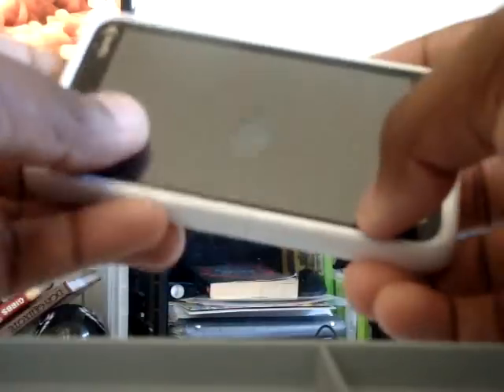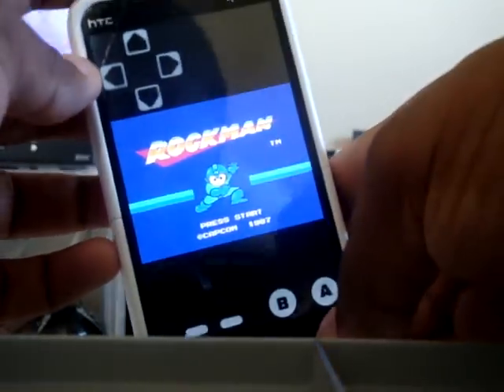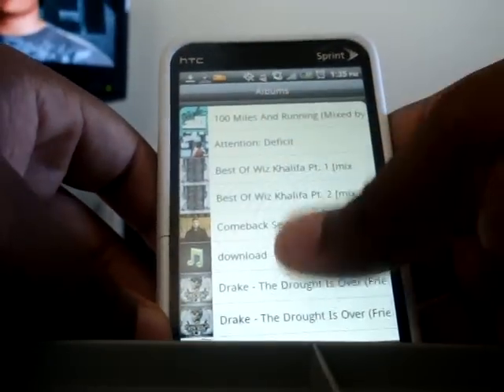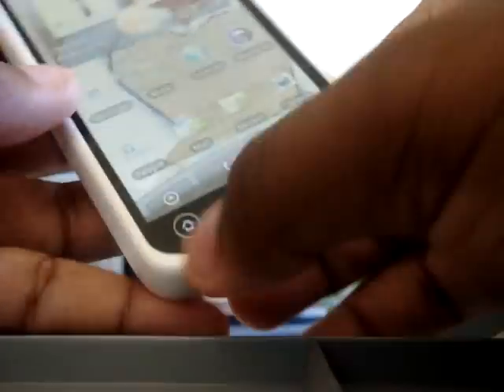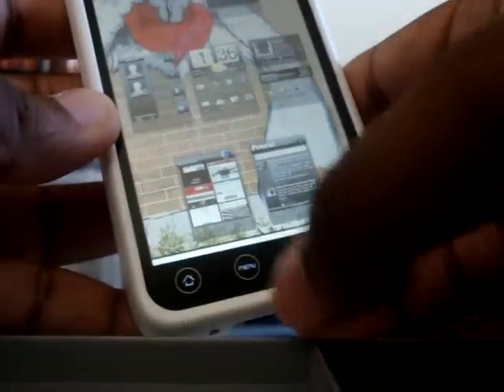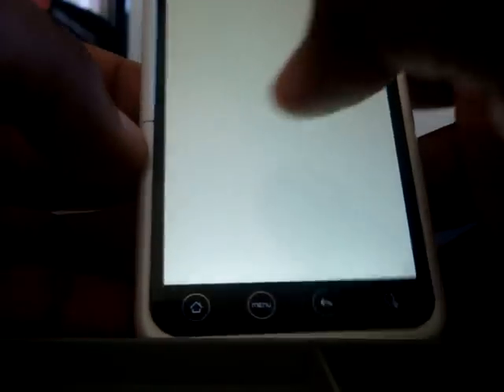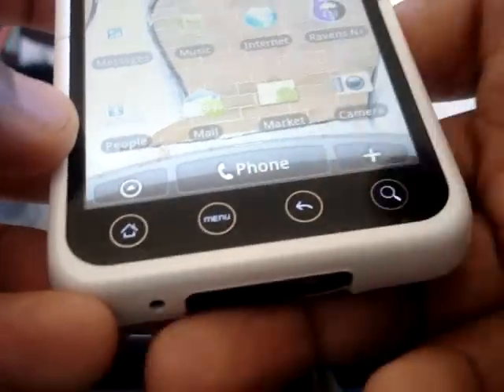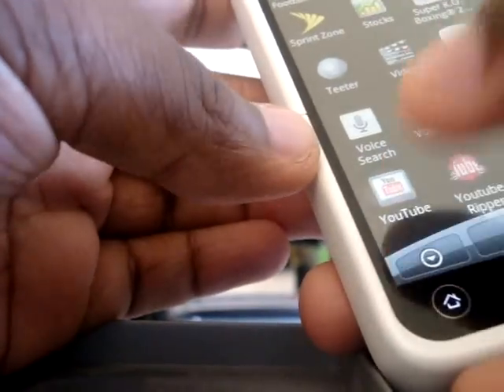HTC EVO 4g review :D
sub comment and like :D ask me any questions  4.3 inch, 1ghz snapdragon